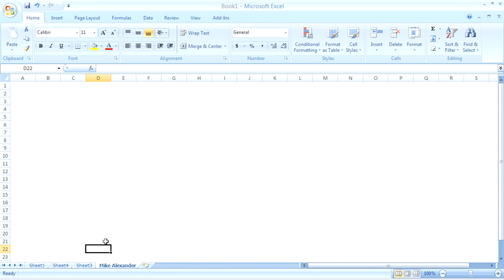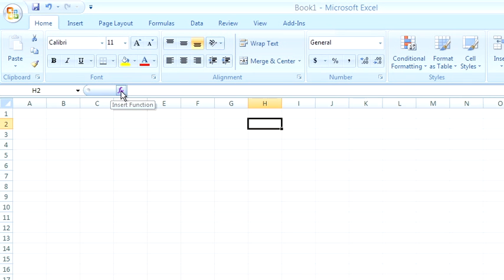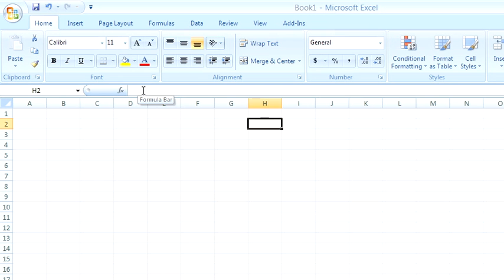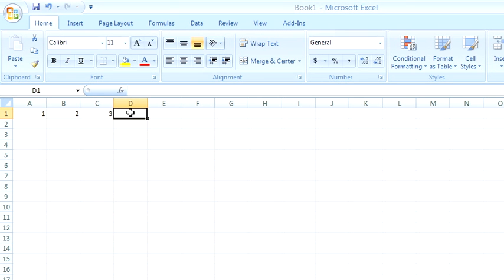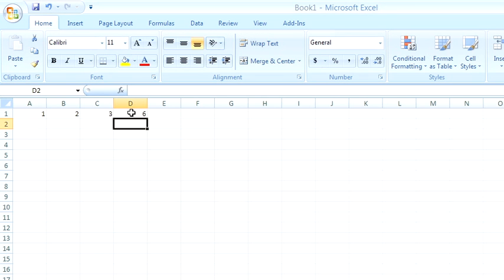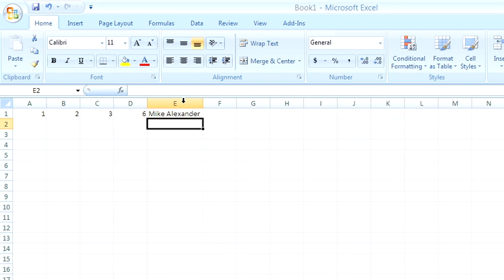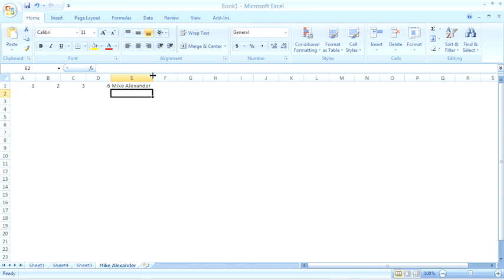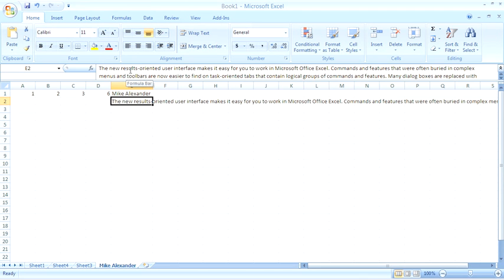TXL07ES_P01_C01_L03.mov